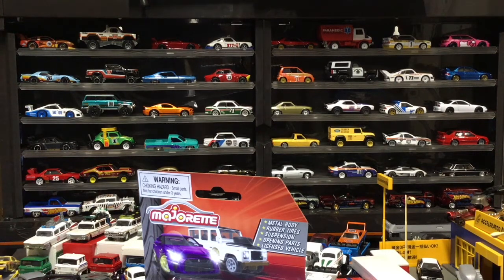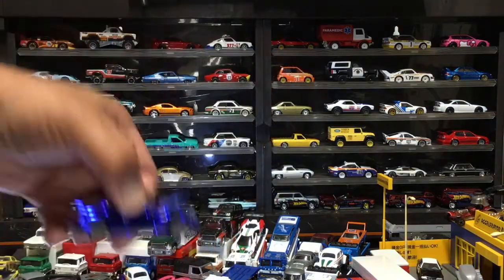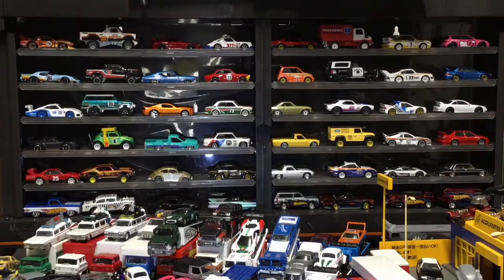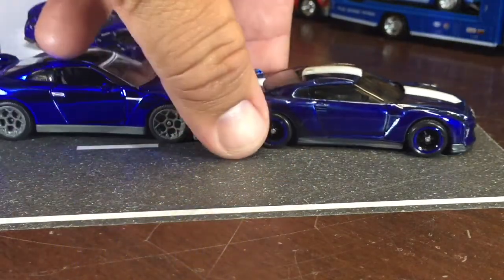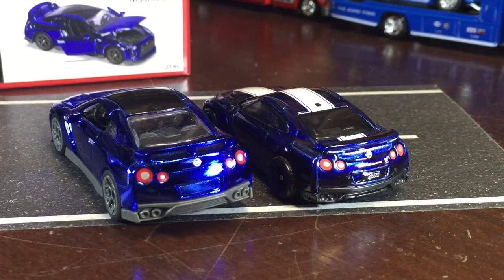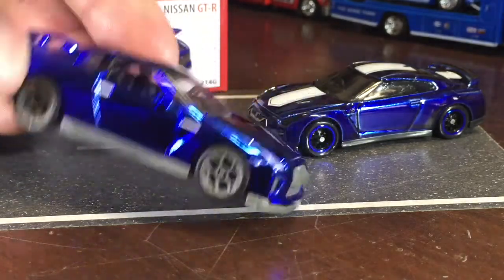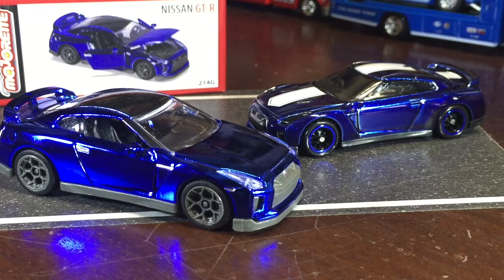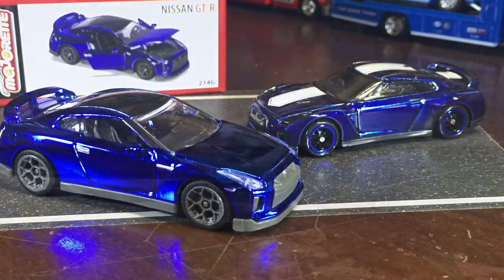Majorette Nissan GT-R with Opening Parts Cracking Open HDub50